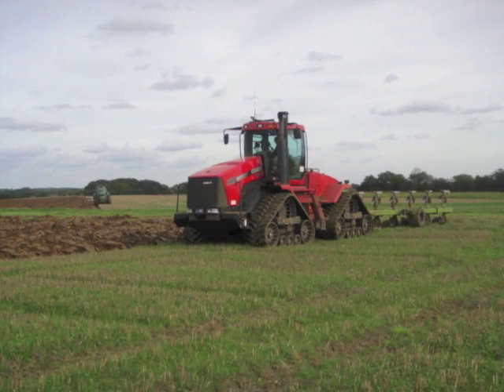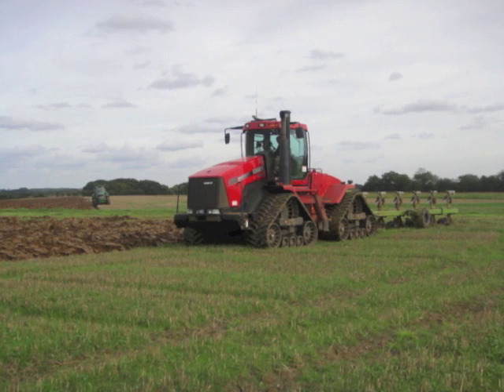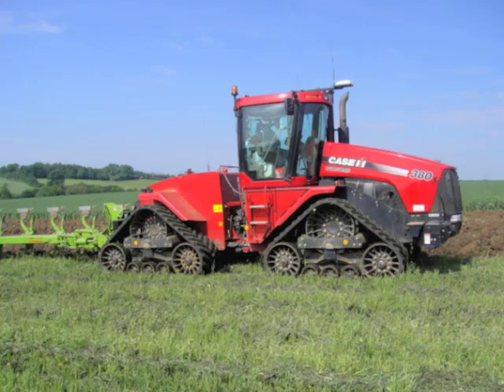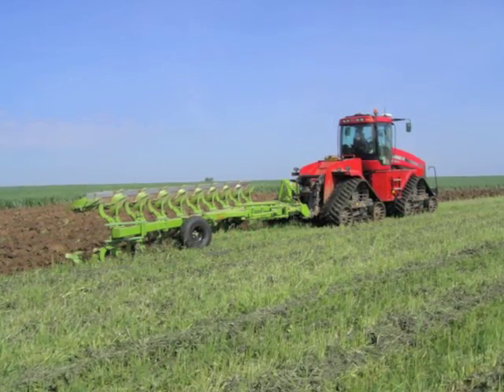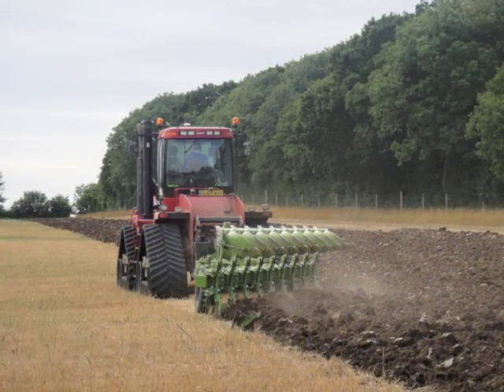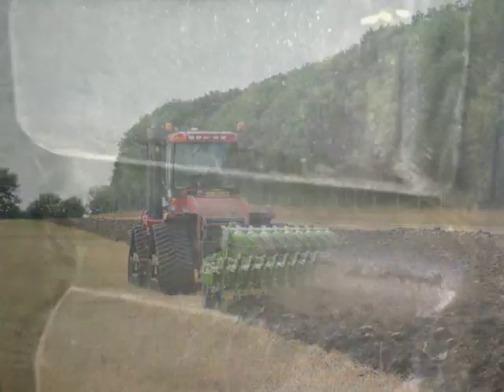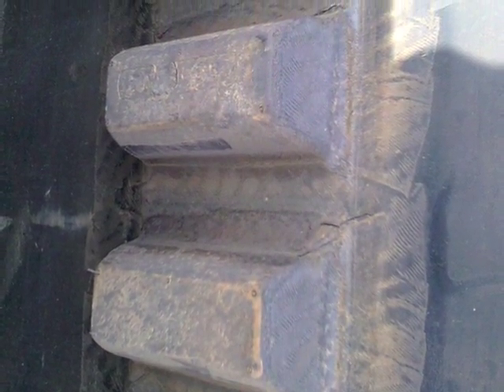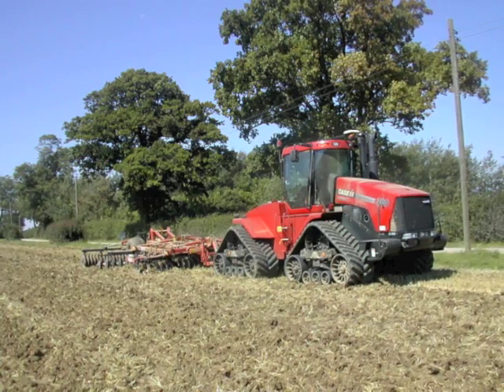Kevlar coating on Quadtrac Goodyear tracks cracking. Should I be worried?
I would be very grateful if anyone who has had a similar problem (if it is a problem) with this new kevlar coating on Goodyear tracks. I have been assured that the problem will not develop, but I am keen to hear other peoples experiences